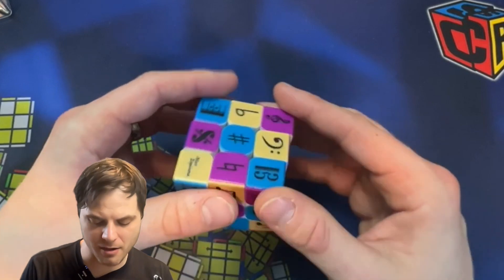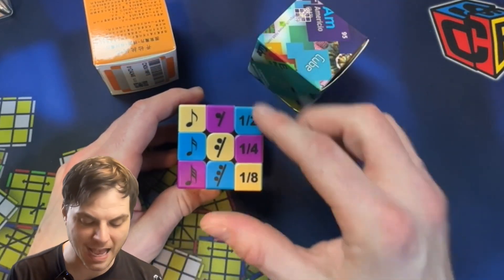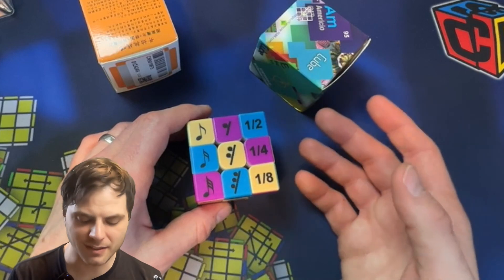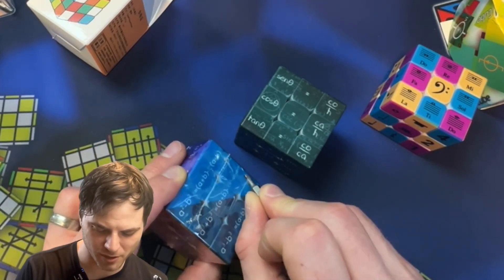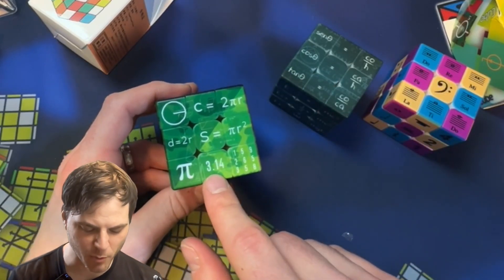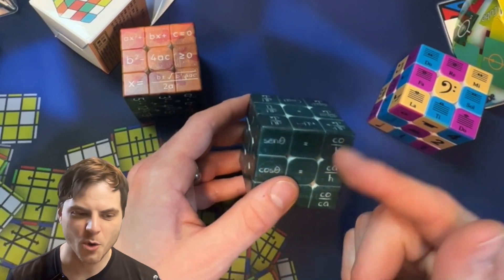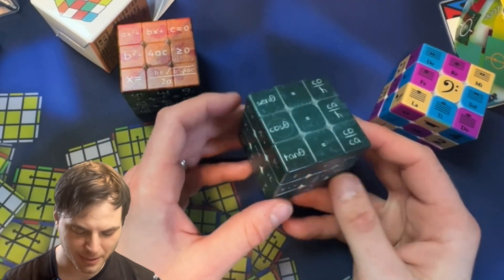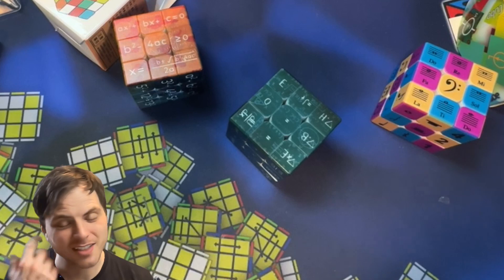Math and Music Puzzles - Rubik's Cubes that Hurt My Brain